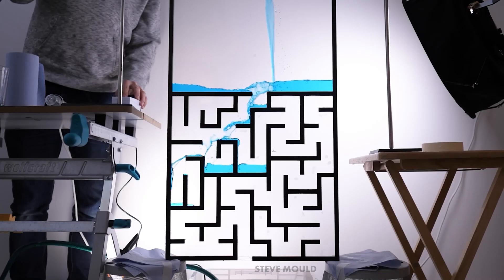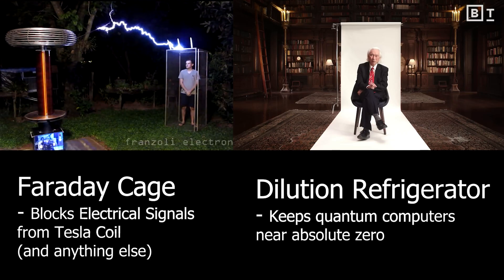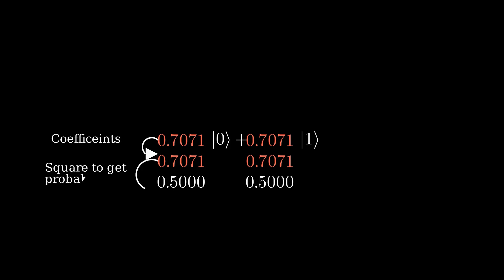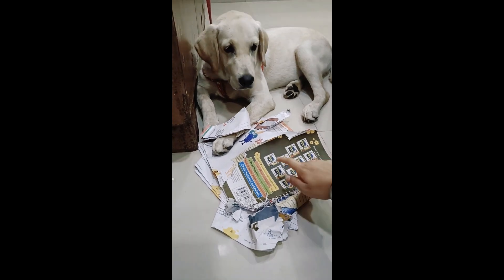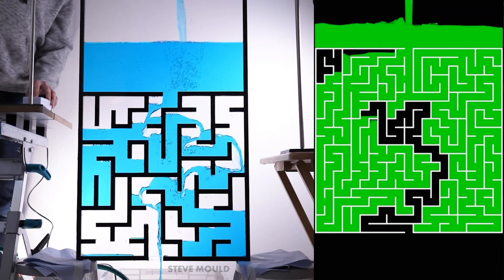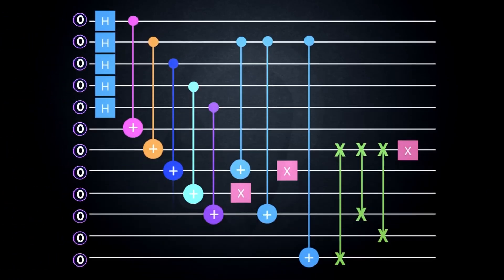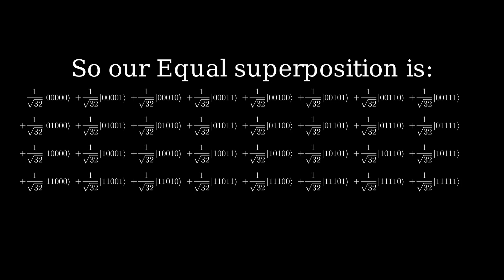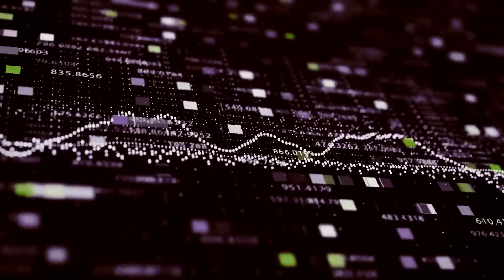The Quantum Computing Speed Boost Is NOT What You Think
People say that Quantum Computers will take over the world, because they're faster at some types of problems than classical computers. But Why? What makes quantum computers Tick? In this video I discuss the concept of superposition, and how it relates to quantum computers quantum leap in speed.

Thanks so much for your support on the previous two videos, I really appreciate it!

If you want to chat about quantum computing, or anything science, I also made a discord!